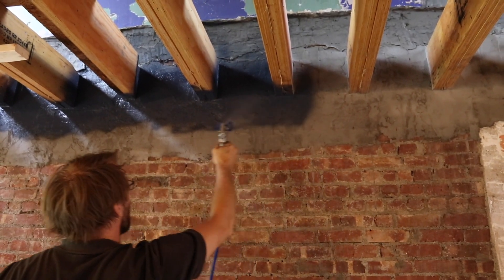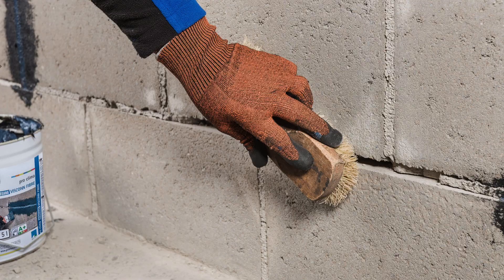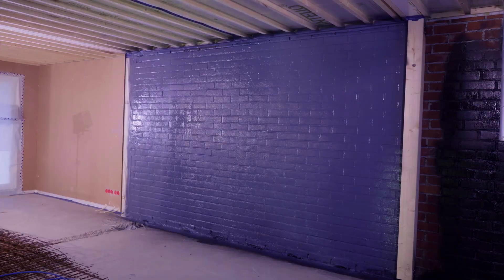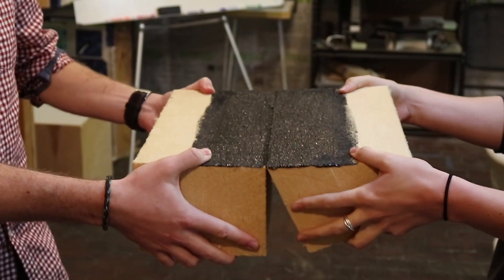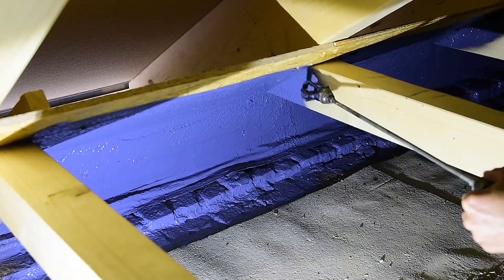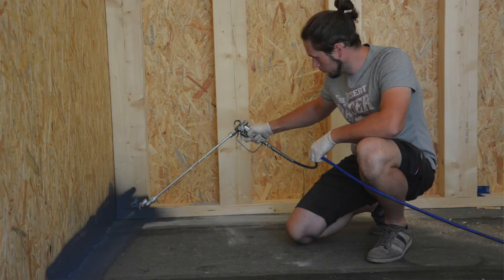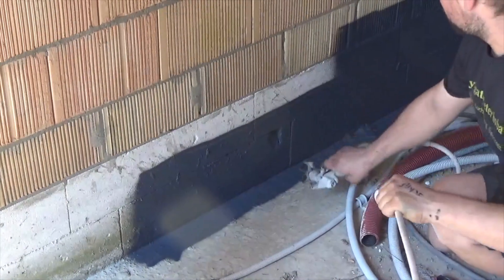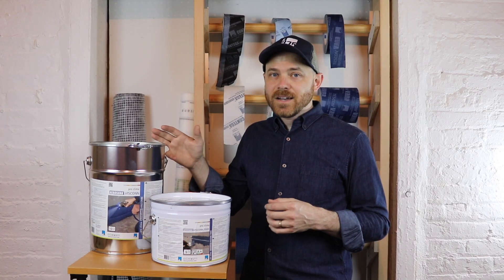VISCONN and VISCONN FIBRE: liquid-applied membranes for easy, durable airsealing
VISCONN is a liquid-applied air barrier for both interior and exterior application on CMU, masonry, and difficult-to-seal junctions in any project. VISCONN can be brush applied or sprayed using recommended airless sprayers for fast air sealing of difficult substrates. Use it in conjunction with VISCONN FIBRE, capable of filling gaps up to 3/4". Both VISCONN and VISCONN FIBRE integrate seamlessly with the entire family of Pro Clima adhesives, tapes, and membranes, allowing you to rely on a comprehensive 10 year warranty when using it as part of a complete Pro Clima air sealing system. Contains footage from Finnish Pro Clima parters at TIIVISTALO